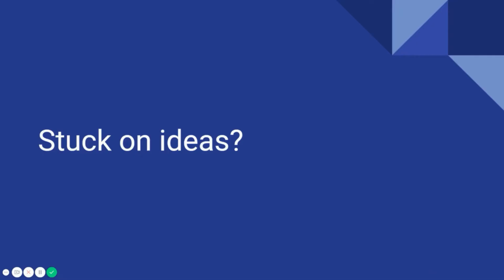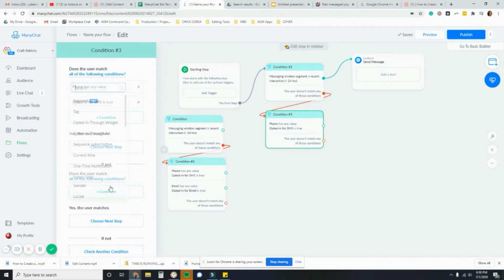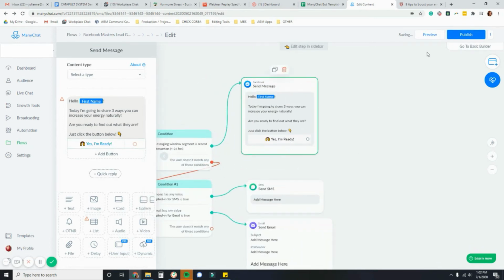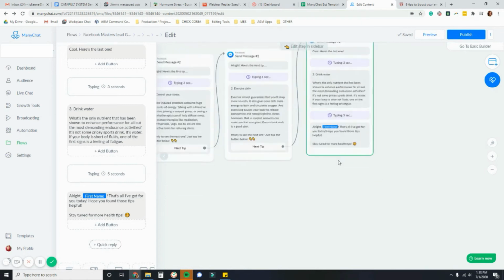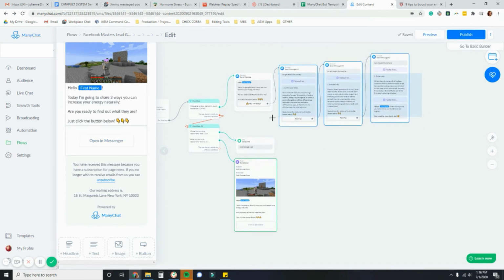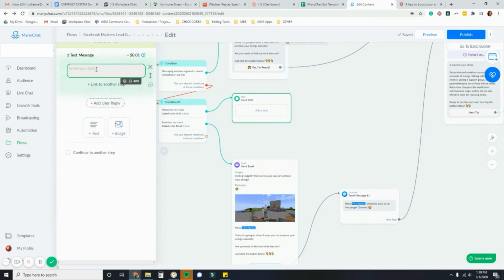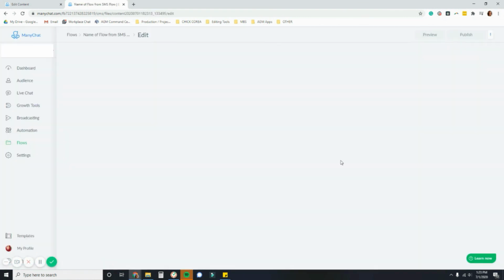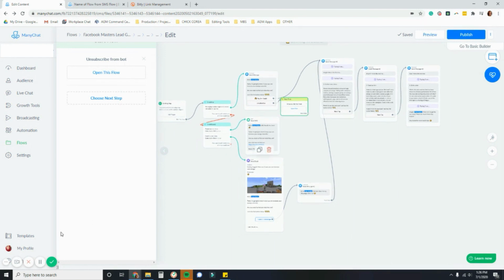How to Create a Multi-Channel Nurture Message Using ManyChat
In this video, I'm going to walk you through the basics of setting up a multi-channel (Messenger, SMS and Email) nurture message inside of Facebook Messenger that also adheres to Facebook's new(ish) guidelines when it comes to when and how you can message your subscribers.

As a note, in order for this to work properly, you will need two things in place:

1. A PRO ManyChat Account - This will allow you to send text and email... which, if you have it, is the only way you can reach a subscriber if they haven't interacted with your Messenger bot for over 24 hours.

2. Some sort of lead generation flow that collects phone numbers and emails. You can watch this video to learn how to create a lead generation flow

My name is Jules De Armon and I'm the Creative Director for AGM Agency and Manuel Suarez I also help create Messenger Bots for our clients!